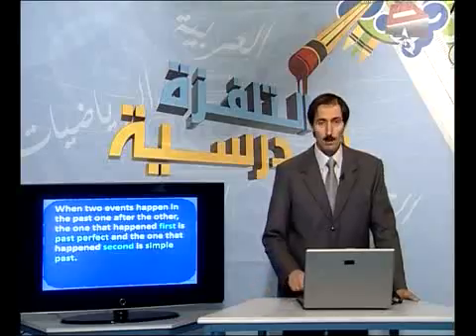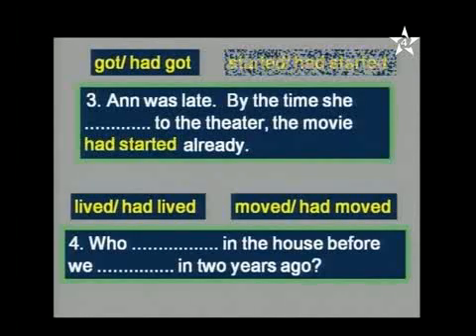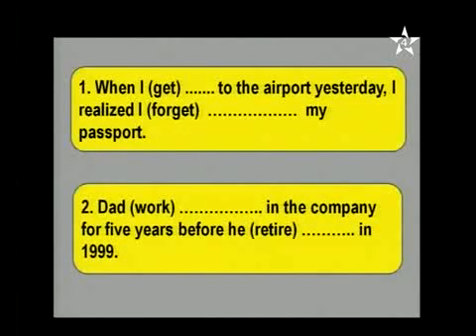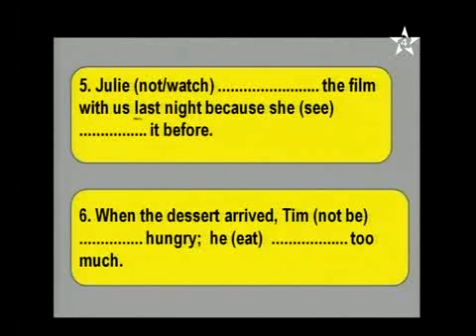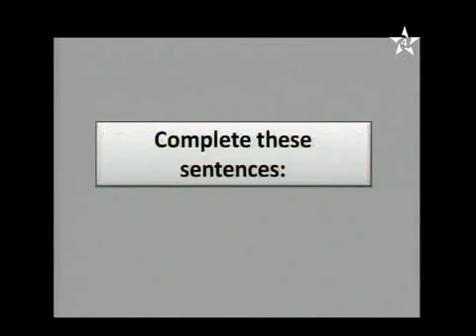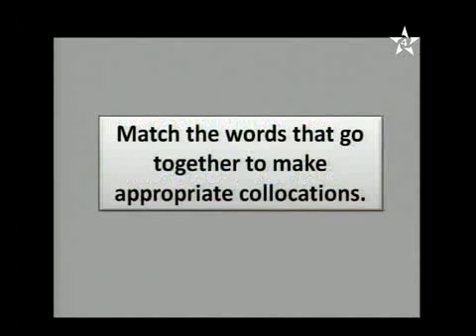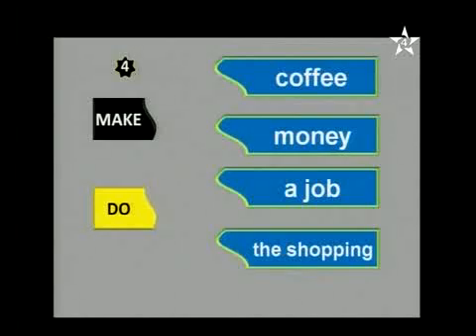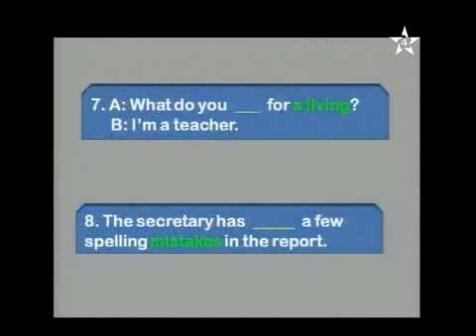English : Past Perfect Vs Simple Past Practice Exercices